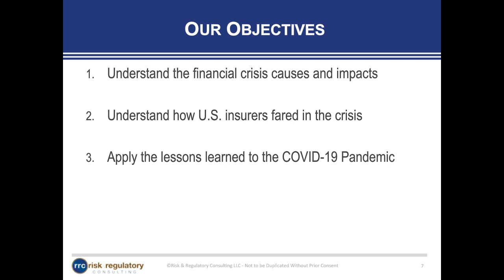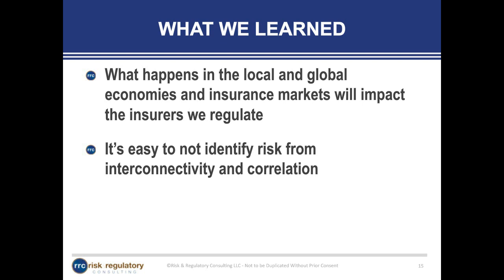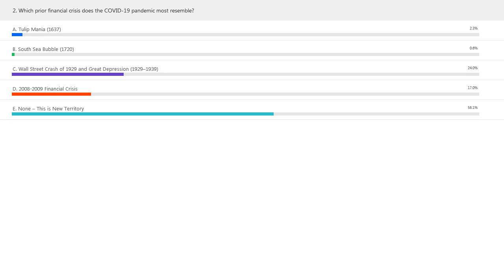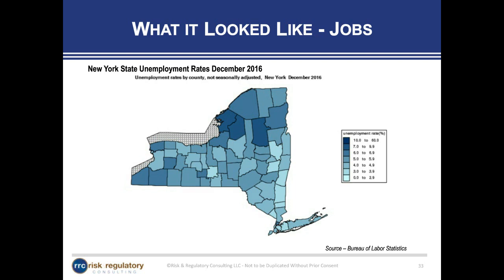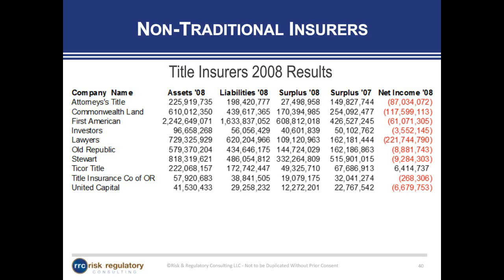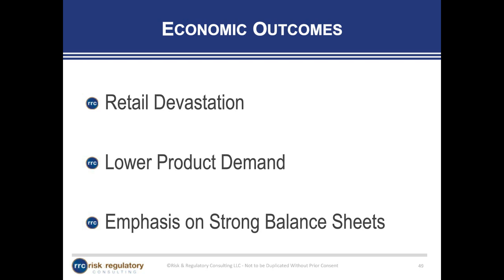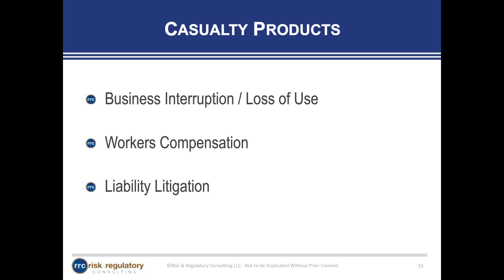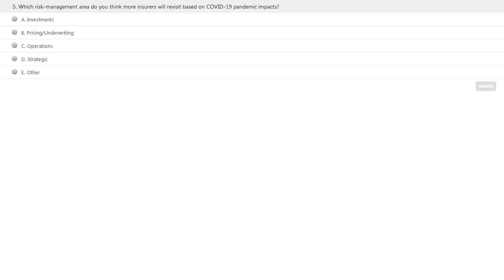The Financial Crisis- Solvency Lessons for Today's Environment - May 13, 2020